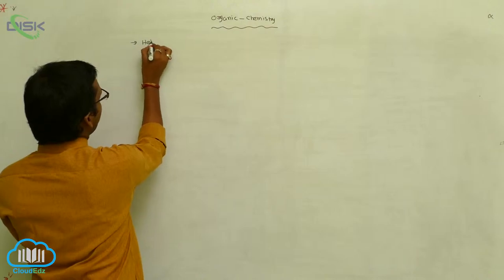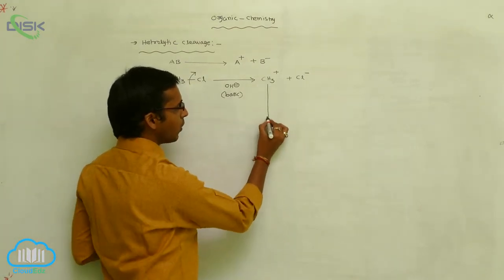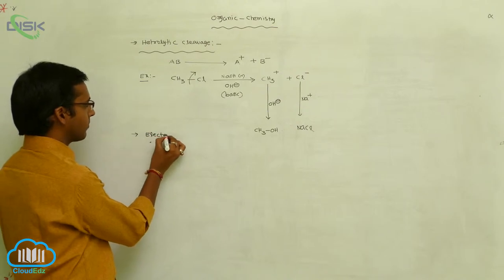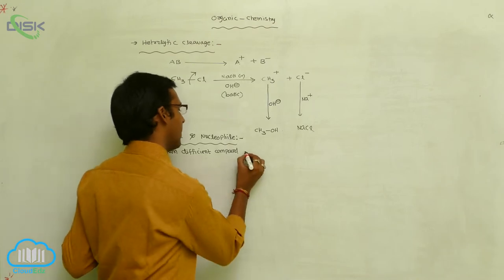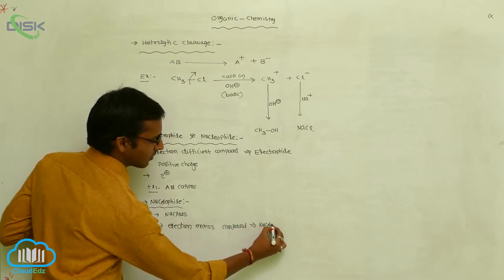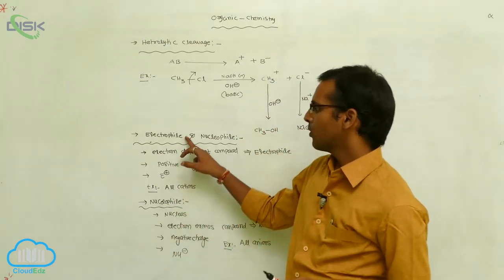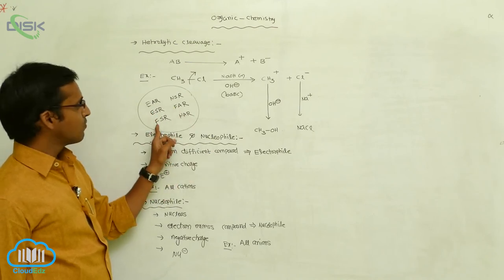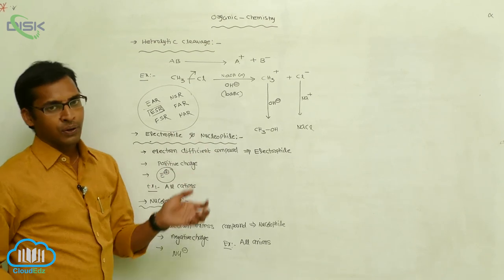Organic reaction mechanism || Electrophiles and Nucleophiles || Disk Telangana